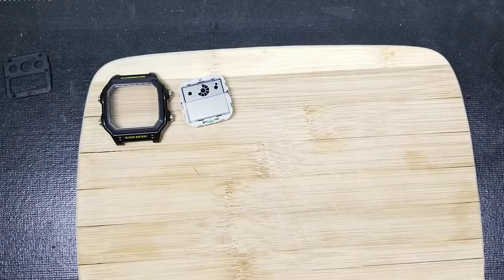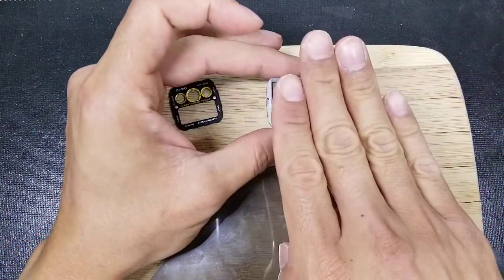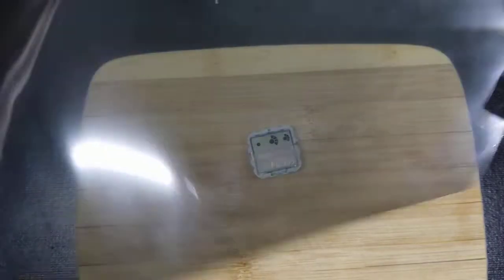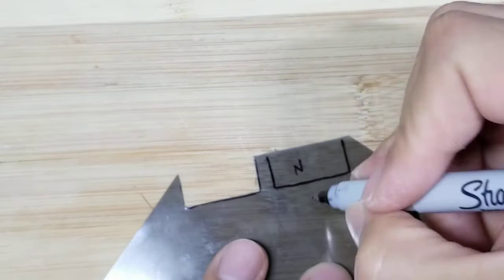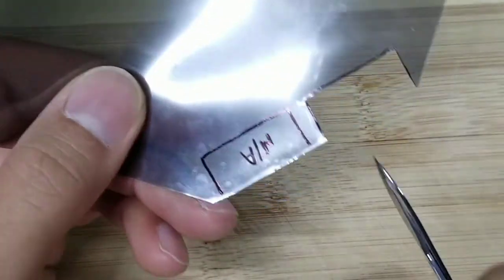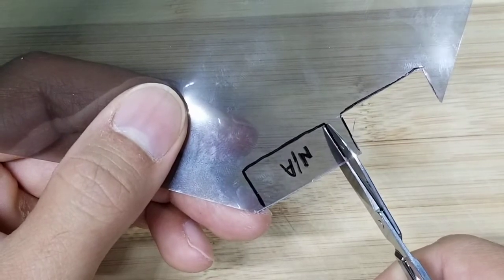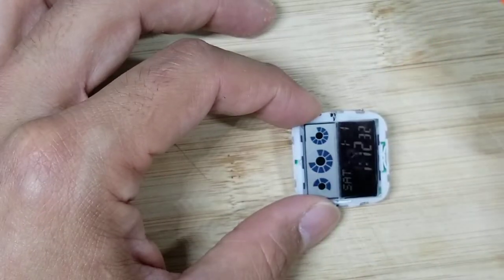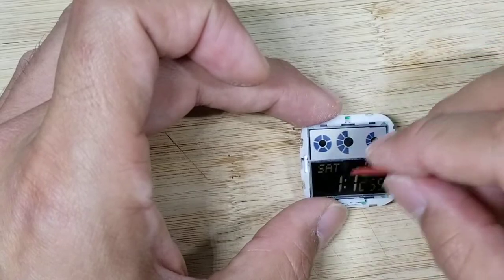Casio Watch Mods Royale swap Part 8 of 12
Check out more mods and my other watch photos on Instagram: @watch_n_carry